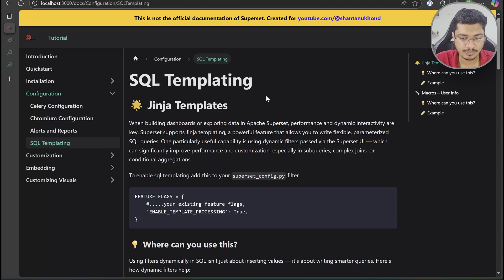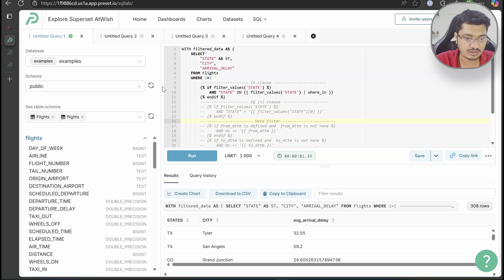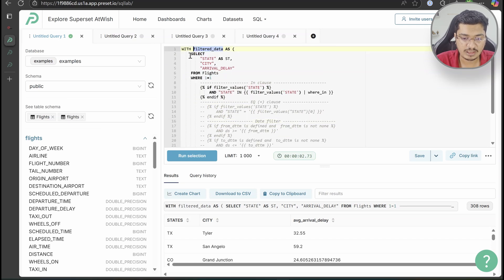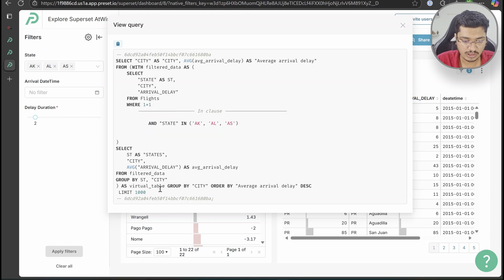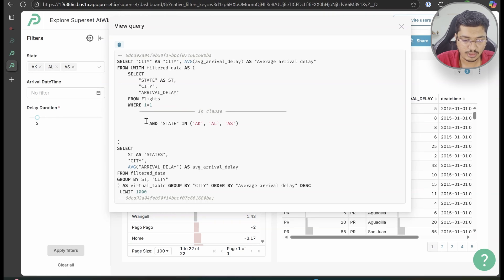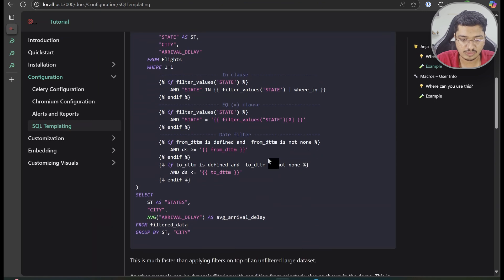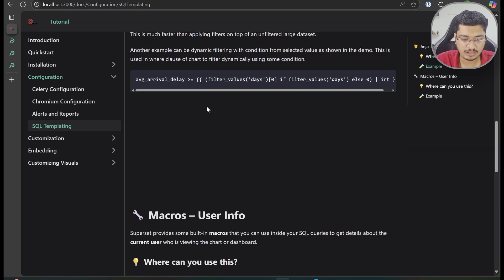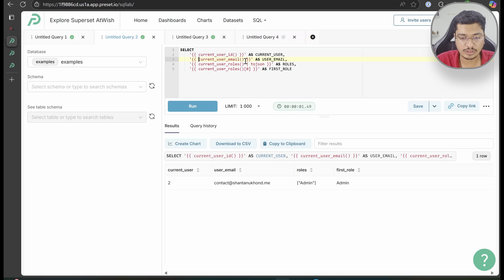7.2 How to Use SQL Templating in Apache Superset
How to Use SQL Templating in Apache Superset

Unlock the full potential of your data with Apache Superset's SQL Templating! This video is your ultimate guide to mastering dynamic, flexible, and powerful queries using the Jinja templating engine.

Move beyond static SQL and learn how to create interactive and personalized dashboards. We'll walk you through everything you need to know, from the basics of Jinja syntax to advanced techniques for creating sophisticated data explorations.